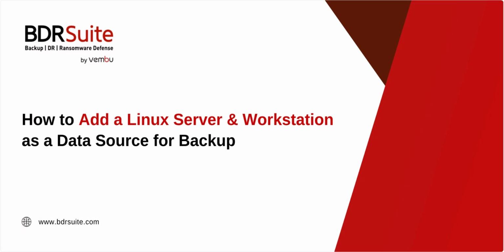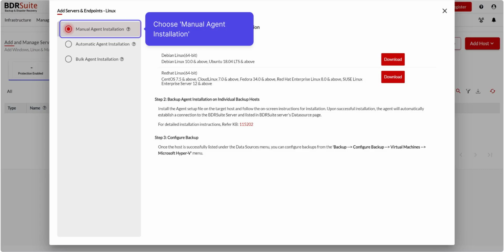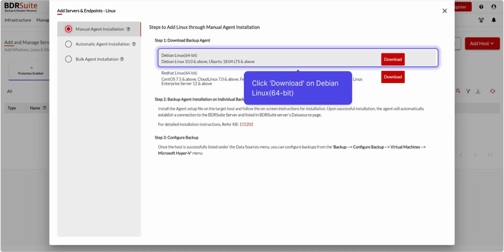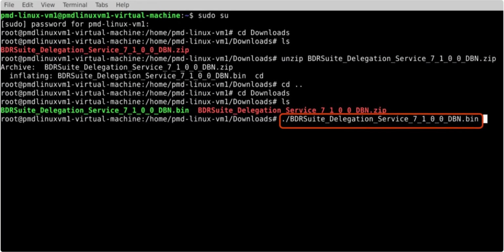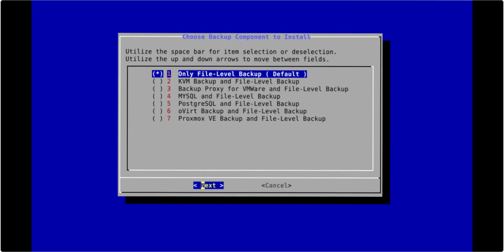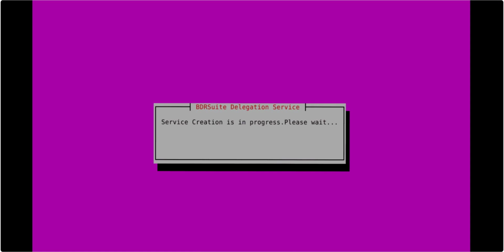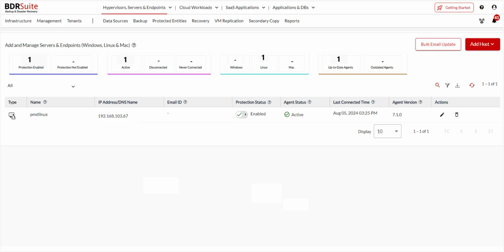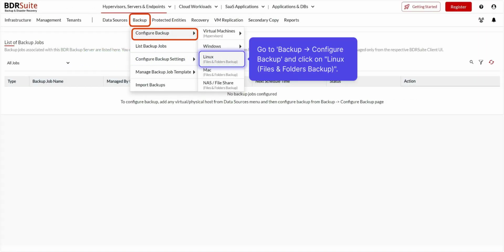How to Add Linux Server & Workstation for Backup | BDRSuite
Welcome to the BDRSuite How-to Series! In this video, we will guide you through the process of adding a Linux machine (Both Linux Server and Linux Workstation/Endpoint) for backup.

Steps Covered:

1. Log in to the BDRSuite Backup Server console. Navigate to the 'Data Sources - Servers & Endpoints' menu.
2. Download and Install the BDRSuite Backup Agent on each Linux machine you plan to backup.
3. Upon successful installation, backup agent automatically connects the Linux host to the backup server and listed as a Data Source for backup
4. You can then configure Files & Folders backup for Linux Servers & Endpoints and protect them.